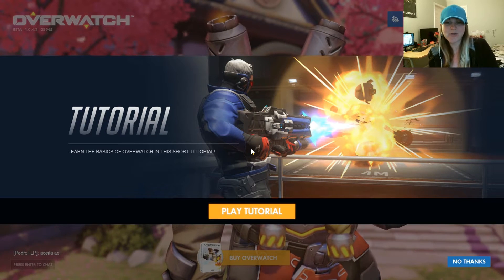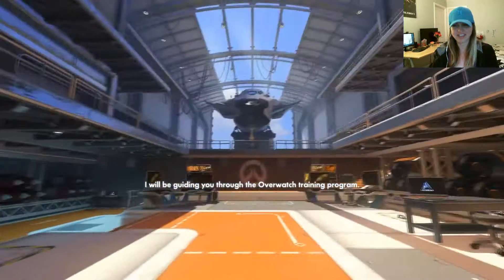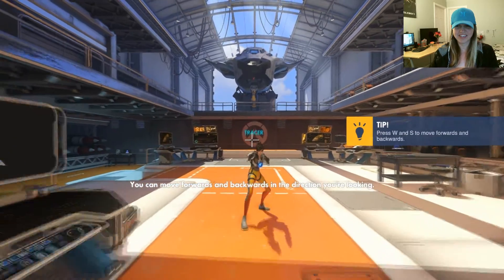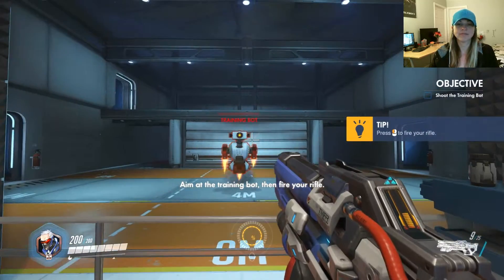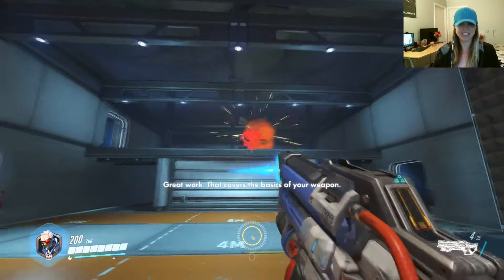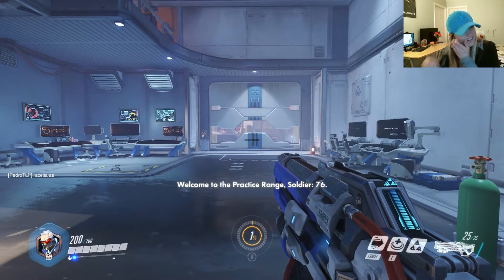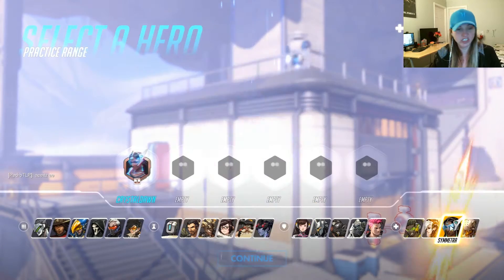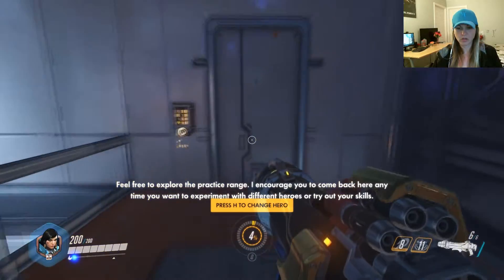Overwatch - BETA - S1E1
Watch as Lucy tries out Blizzards new game Overwatch!